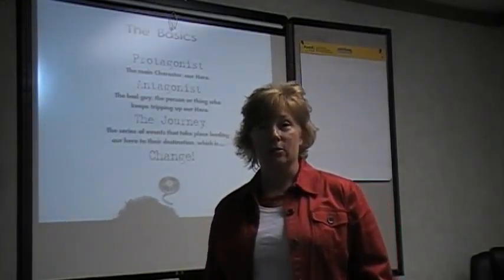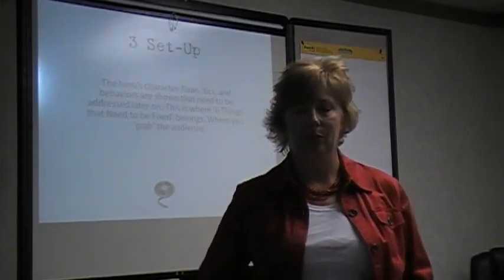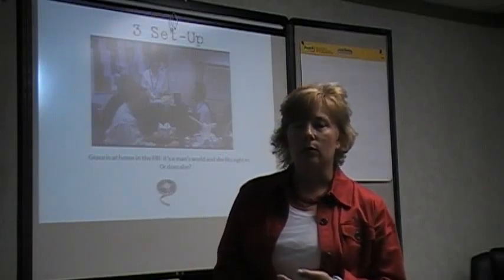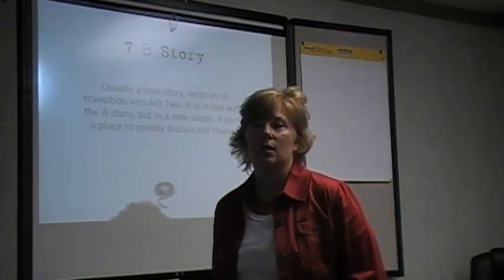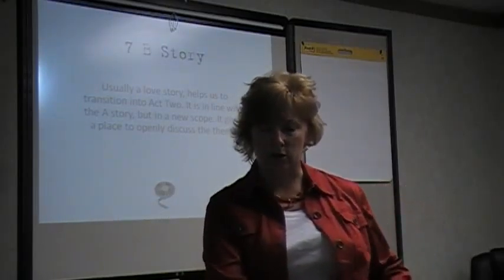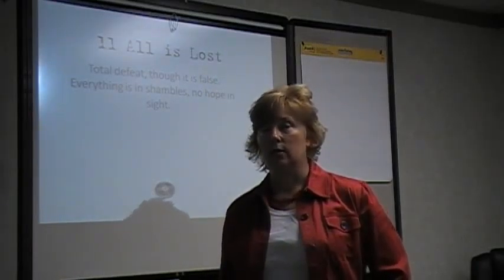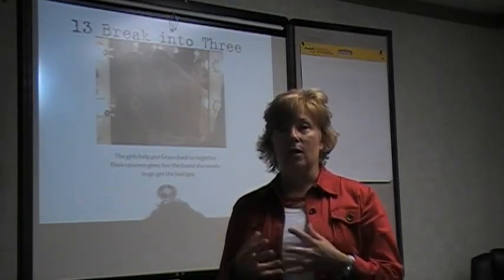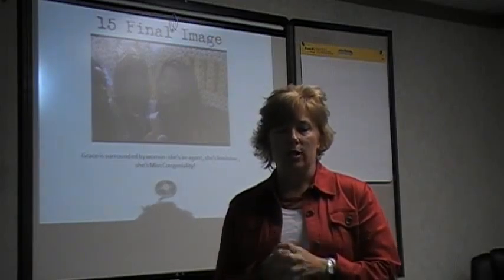Busch Training Demo